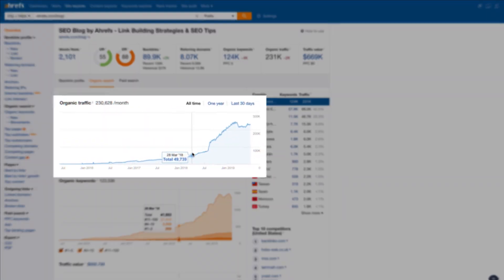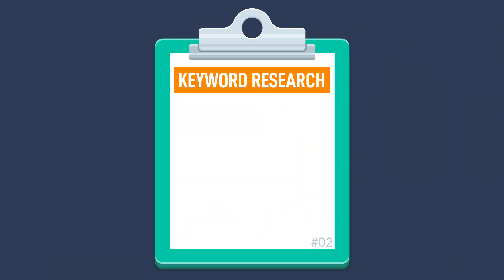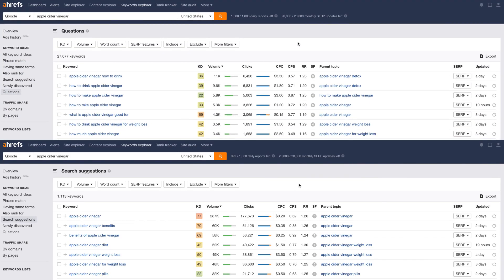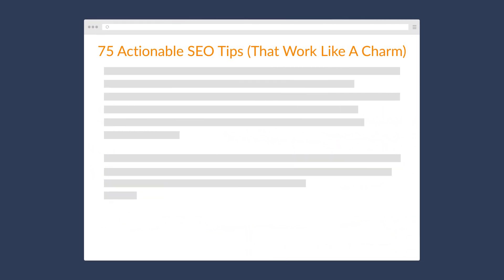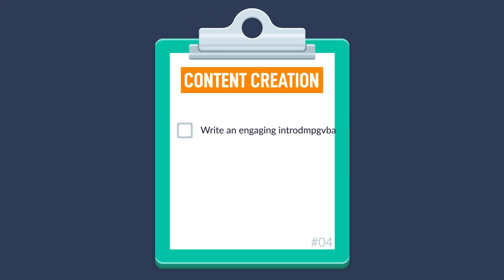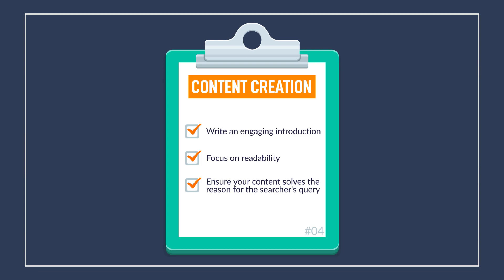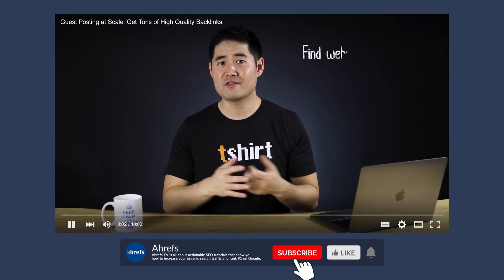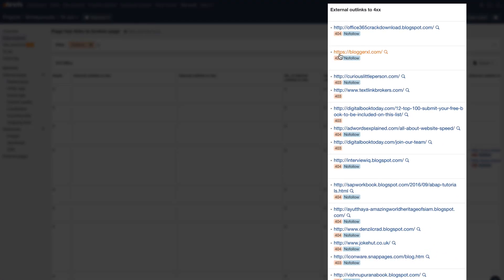SEO Checklist: How to Get More Organic Traffic (Complete Tutorial)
This video walks you through our complete SEO checklist that's helped us get over 300k monthly SEO visitors from Google. Learn how to rank higher in Google and get more traffic.

Additional SEO Tutorials and Resources

The categories of search engine optimization spans from keyword research to on-page SEO, technical SEO, link building and more.

Tackling all these pieces at once isn't a good idea because they can lead to confusion and overwhelm. In this video, Sam shares an SEO checklist that will help you stay optimized, organized and sane.

Firstly, you learn how to nail your basic setup by creating a sitemap and checking for a robots.txt file. You'll also find out the essential free SEO tools that you should set up, like Google Analytics and Google Search Console.

Next we delve straight into keyword research by first finding a primary keyword target for your page and assessing search intent.

Sam then shows you a couple of handy ways to look for related queries to your topic and reveals a technique to find relevant keywords and subtopics for your post. We then look into assessing your chances of ranking in Google.

On-page SEO comes next. Based on some findings from Ahrefs' research, you'll learn the importance of using short, yet descriptive URLs, and the most important thing to optimize for when drafting a compelling title tag and meta description. Sam also shows a nice little bonus tip to find places to add relevant internal and external resources.

Next up on the SEO checklist is to create your content.

You'll learn the importance of writing an engaging introduction and get a few tips to learn how to ensure your content is readable for the vast majority of readers. We then look into how you can ensure your content solves the problems readers are searching for.

Subsequently you'll discover the most important white hat link building strategies and techniques:
- Find prospects who are linking to competing pages
- Expand your list of link prospects using Content Explorer
- Guest posting
- Skyscraper Technique
- Broken link building

Lastly, you'll learn the basics to ensure your technical SEO is up to par.

You'll learn how to run an SEO audit with Ahrefs' Site Audit tool and additional tools to measure and fix page speed issue.

You'll also learn how to check that your site is mobile-friendly as well as fix external and internal broken links.

Breaking SEO down to smaller bite-sized checkpoints can help you get things done effectively and efficiently. This video gives you the complete SEO checklist you need.

Timestamps:

0:37 Start with a basic setup
2:09 Do the keyword research
6:27 Optimize your pages for search
8:49 Create useful content
11:07 Build relevant links
13:49 Don't forget technical SEO